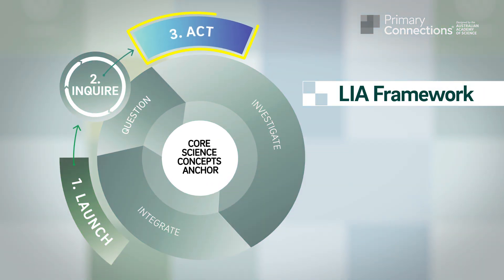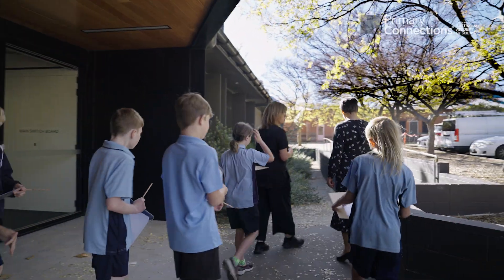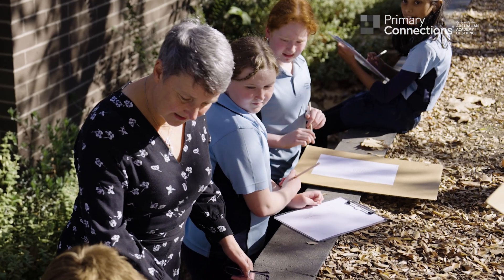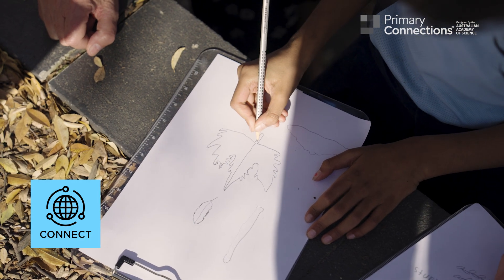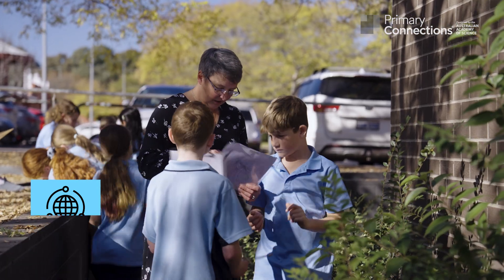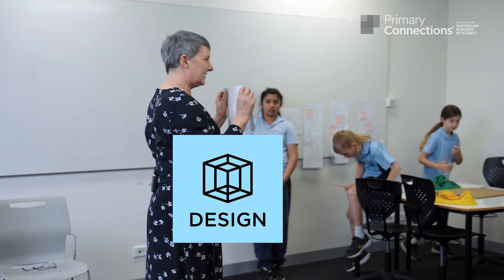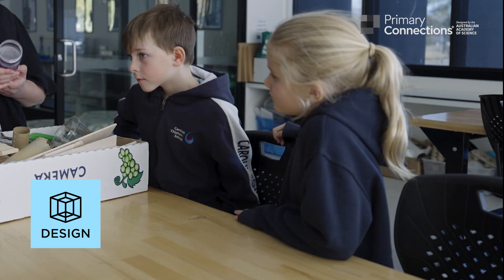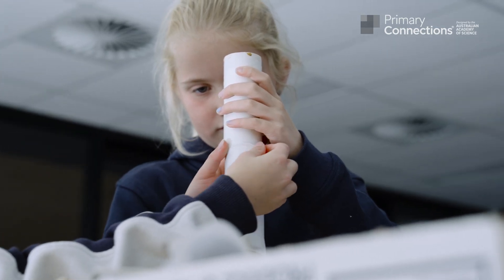The LIA Framework: Act phase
The Act phase empowers students to use the Core concepts and key ideas of science they have learned during the Inquire phase. It encourages students to develop a sense of responsibility as members of society – to act rather than be acted upon. It provides students with the opportunity to positively influence their own life and that of the world around them. For this to occur, students need to build foundational skills in an interactive mutually supportive environment with their community.